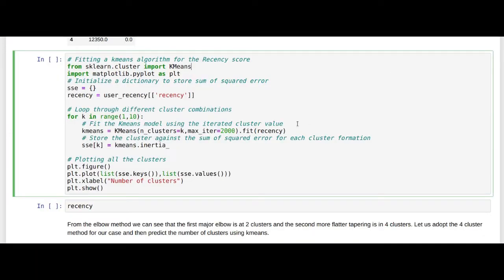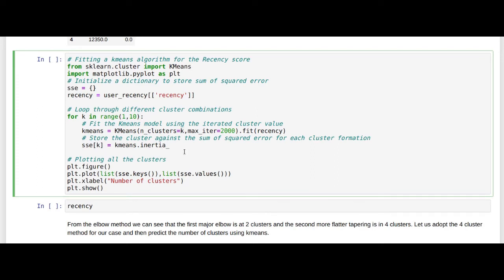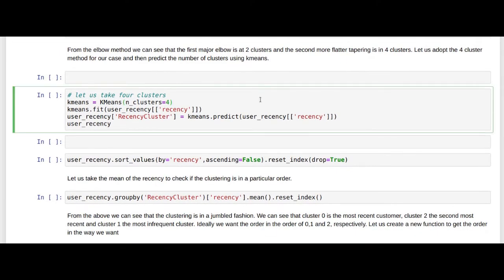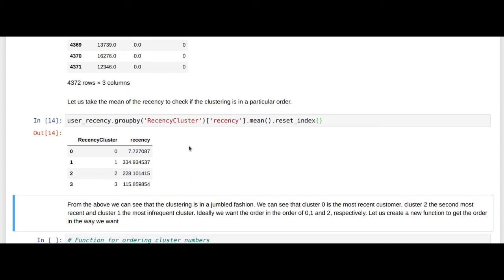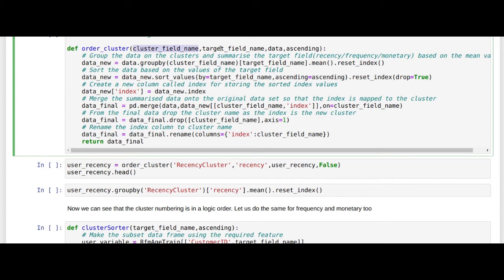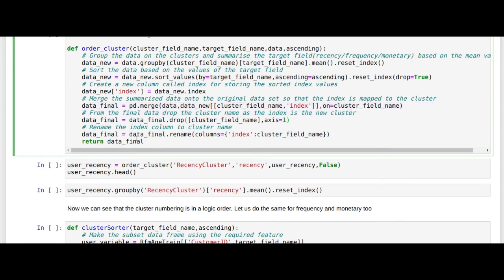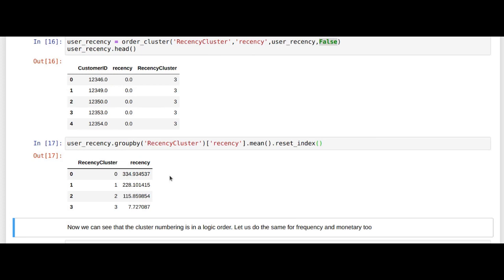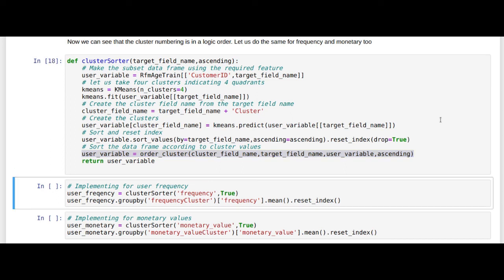#17 RLRSV17 : Post4 V2 - Building your prototype for self learning recommendation system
This is the fourth post of the series on building self learning recommendation system using reinforcement learning. This video continues from the previous video for building the prototype. In this video customer segmentation techniques are discussed which are used for creating the states in the reinforcement learning setting